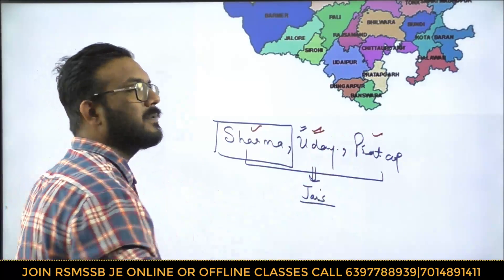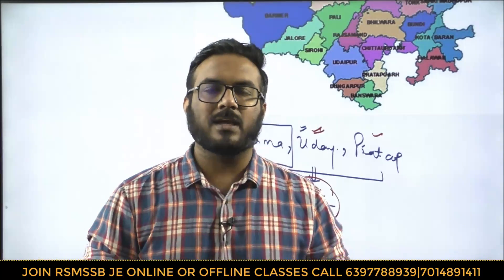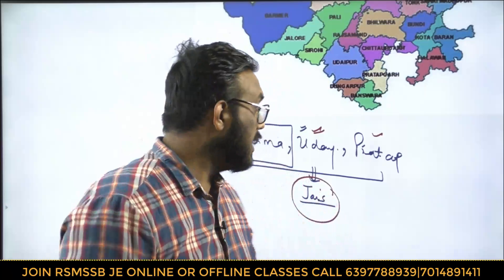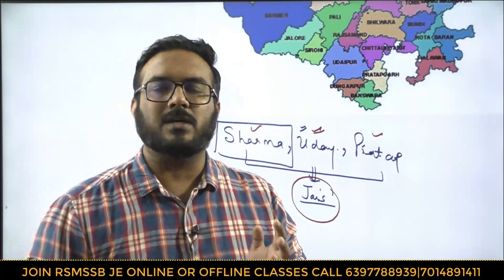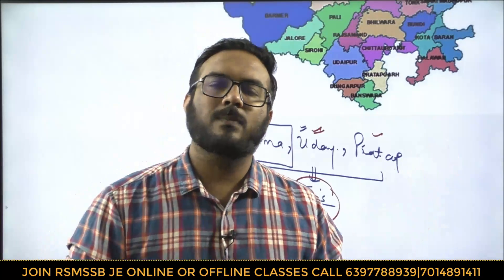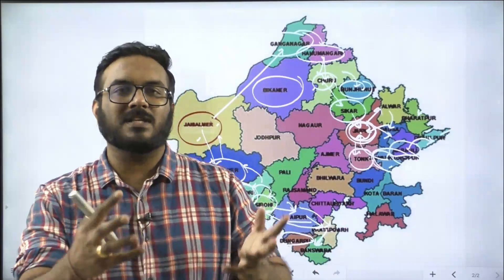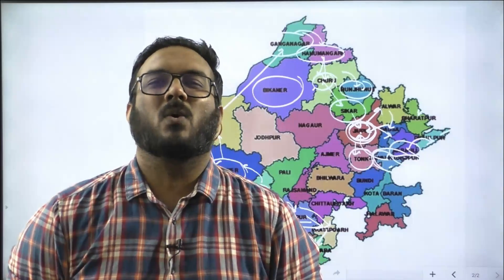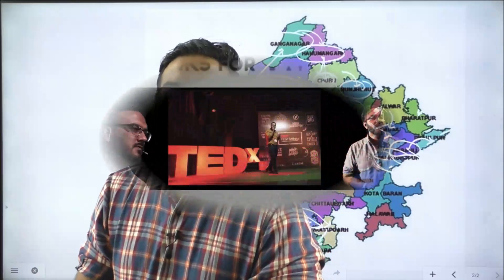RSMSSB Classes | Geography | राजस्थान MAP 2 Minute TRICK | RPSC| REET | RAS|ASPandit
The Catalyst Group is best online coaching for students ,We are awarded as BEST ONLINE COACHING FOR IN INDIA 2019, Here students are prepared for exams like Gate,UPSC,IIT,Medical,RRB,SSC and other competitive exams.
Our faculties are all IES officers with teaching experience of more than 8 years.
Regular Motivational sessions are also given to students so that they can stay motivated during there preparation.
Our founder Mr A.S Pandit is himself an Ex IES officer who also cleared 10 government exams with top ranks.He is also considered as messiah for students.With lakhs of students learning under Catalyst Group ,we are currently the biggest group of engineers in India.